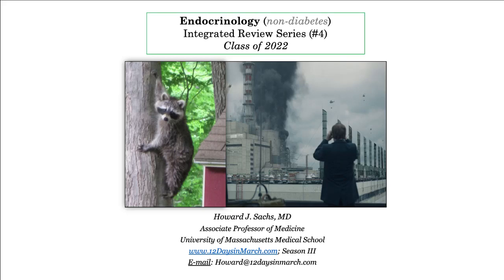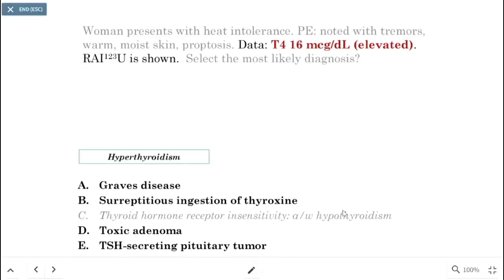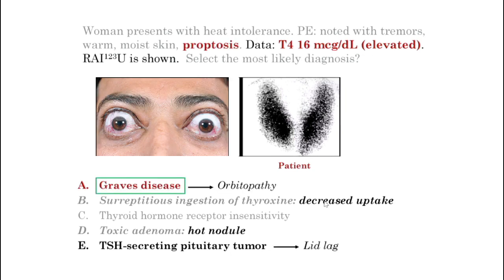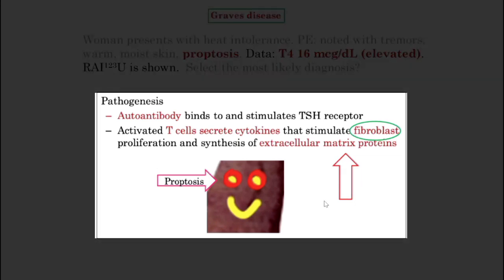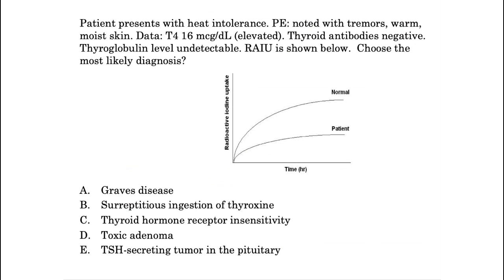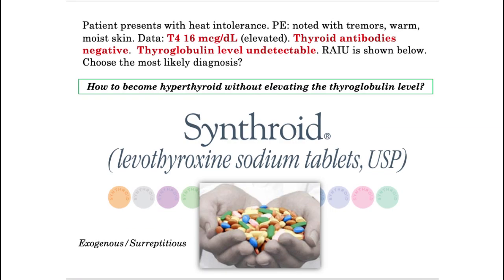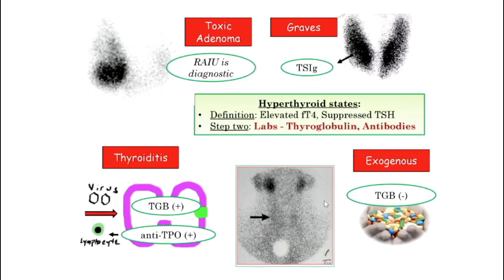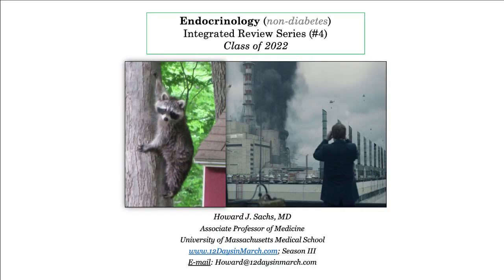12DaysinMarch, NBME-Style Question Analysis, Thyroid Disorders II